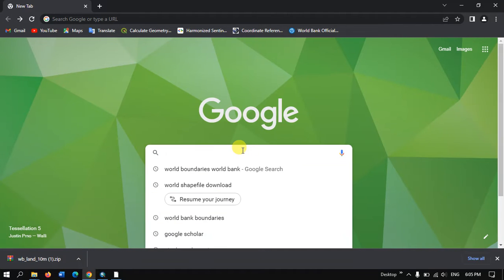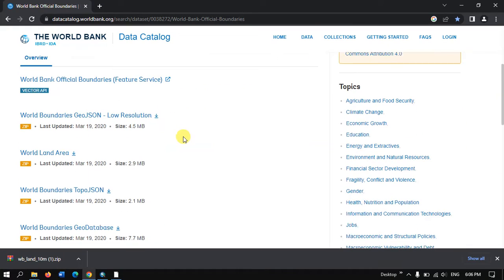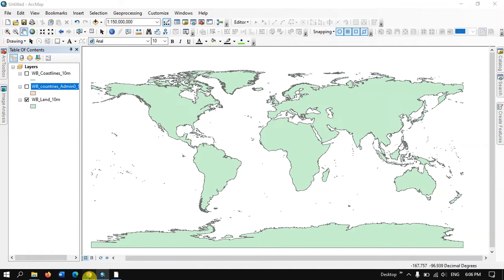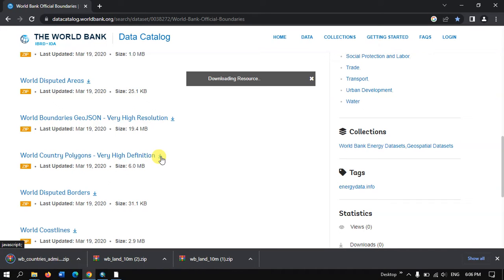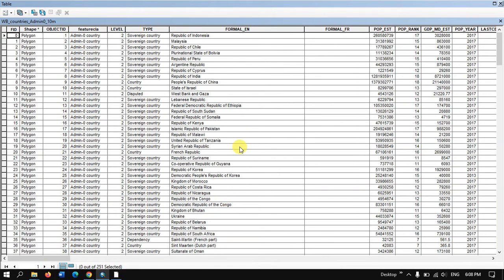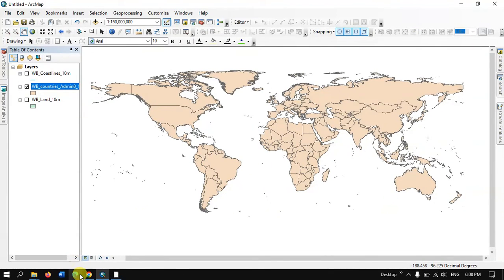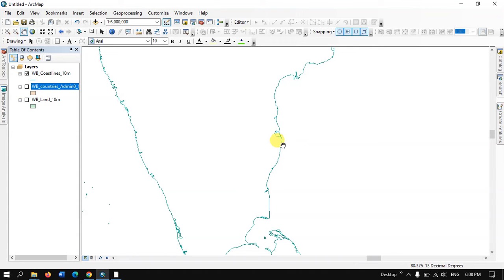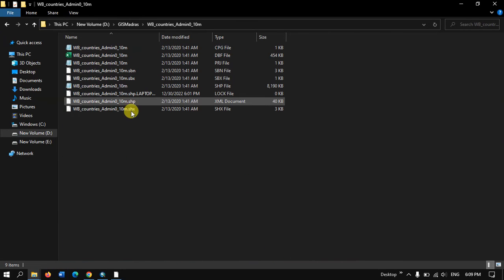Download World outline, political & Coastline Boundaries | Shapefile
Download the world outline, political, and coastline boundaries for free from the Official World Bank Website.